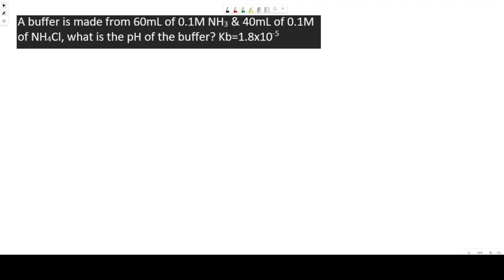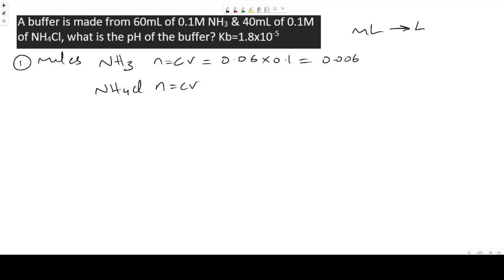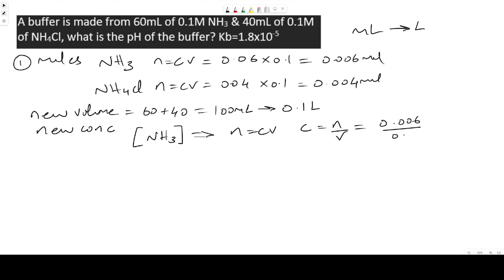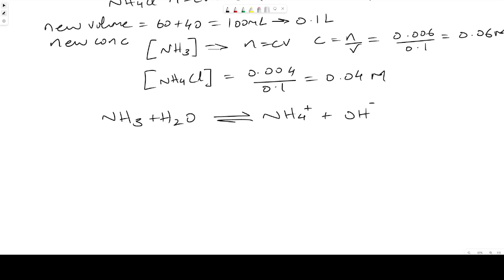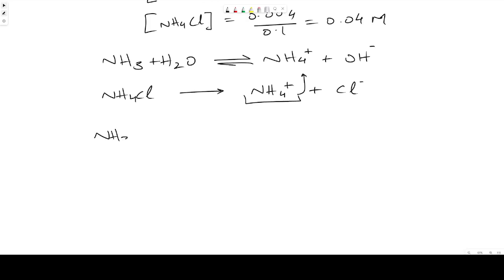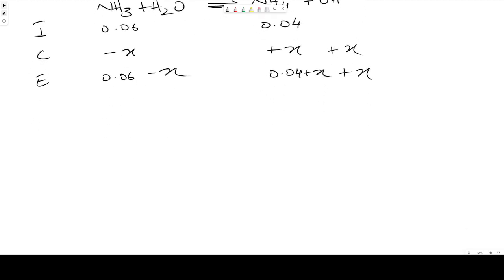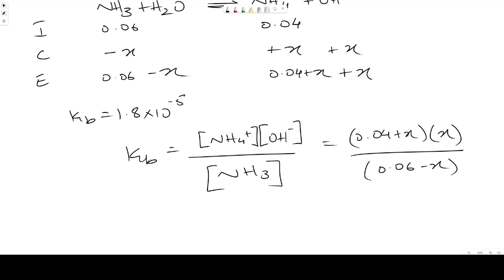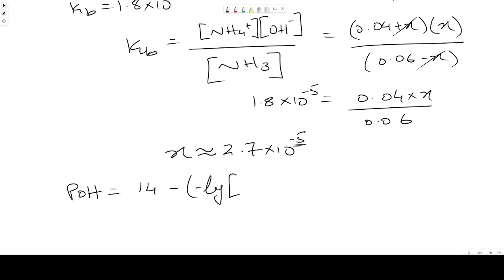How to solve Buffer questions in chemistry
WagWan everyone, this video is about Buffers, this is, in my opinion, the easiest way to solve such a question.
As always if y'all have any questions feel free to post them in the comments.